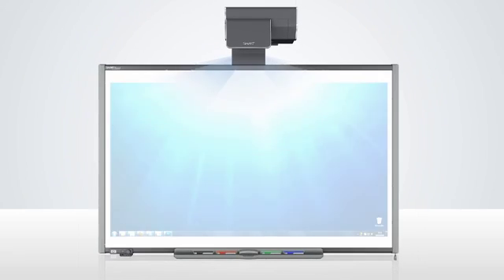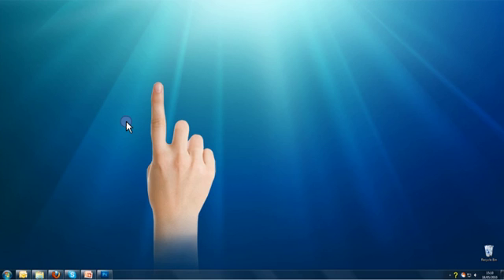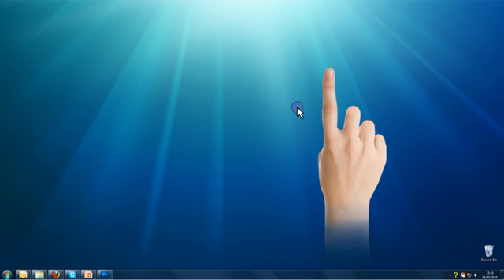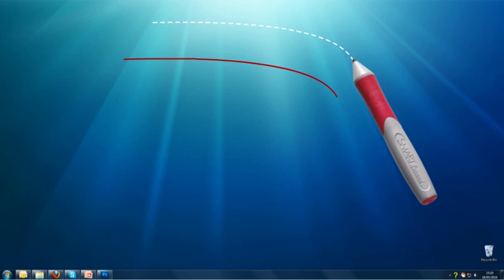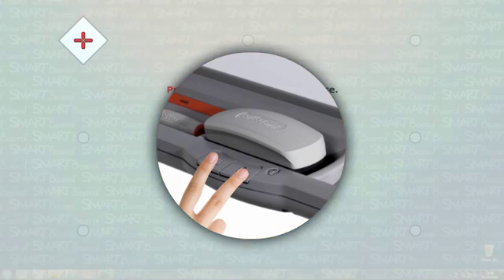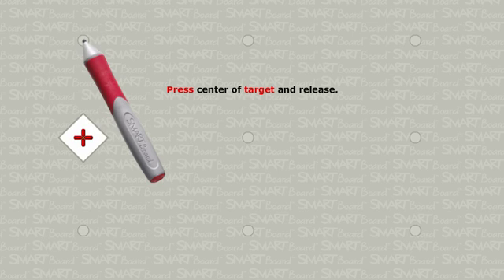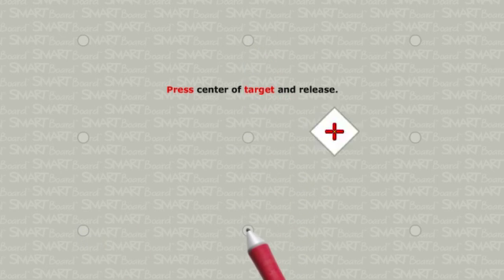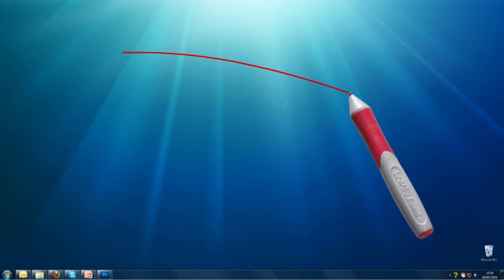How to orient your SMART Board - SMART tutorials for teachers - the virtual school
Learn how to how to orient your SMART Board so that you can use it properly and precisely!